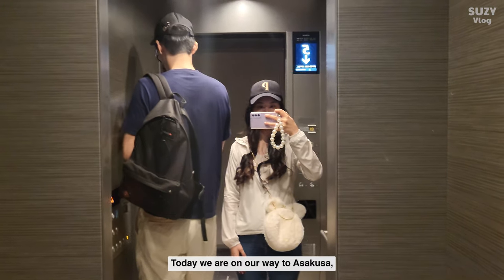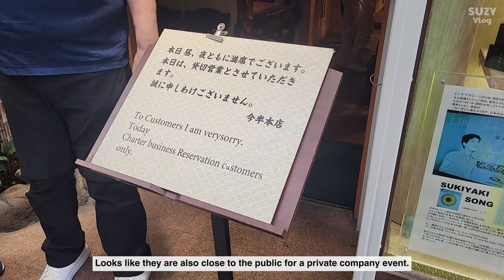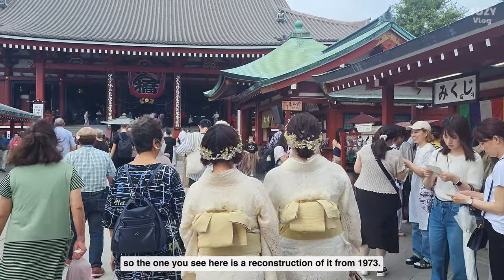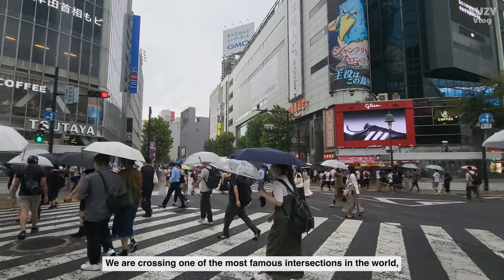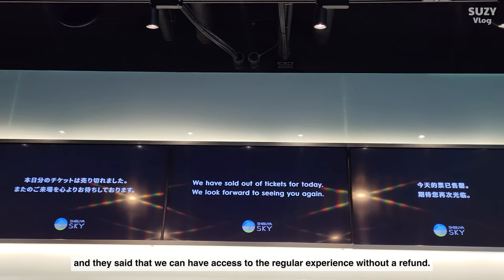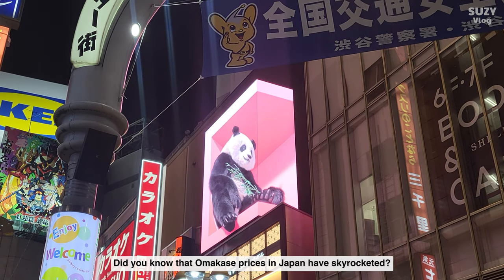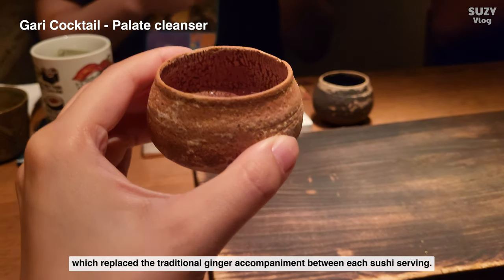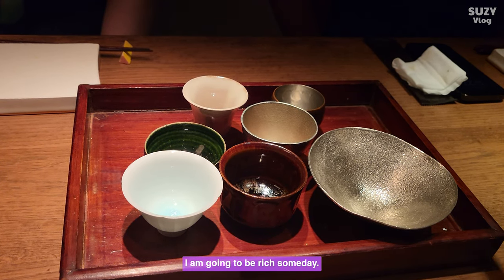🇯🇵Day 6 in Tokyo: ShibuyaSky rooftop lounge scam | BEST Omakase🍣 | Asakusa🍡| L'occitane café☕️[EP49]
Join me on an incredible 12-episode adventure as I embark on my very first trip to Japan! Get ready to dive into the heart of Tokyo, Kanagawa, Kyoto, and Osaka, exploring these vibrant cities for two amazing weeks. 🇯🇵 From savoring mouthwatering wagyu to immersing in an Omakase experience, and even attending a wedding celebration while enjoying the serene indulgence of an onsen. Get ready to slip into a stunning yukata, and experience the tranquil beauty of a traditional tea ceremony. 🌟✈️🍣

Music credit(s):

Girls on the run! by zukisuzuki BGM